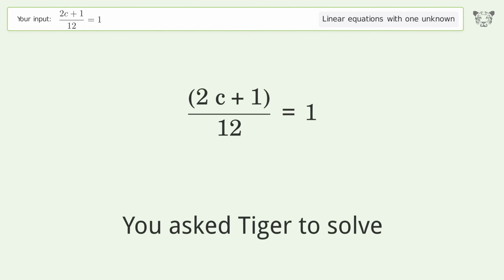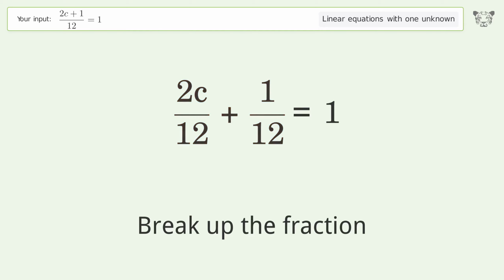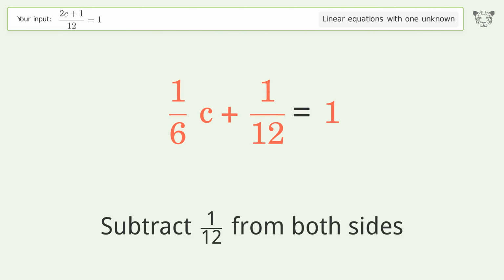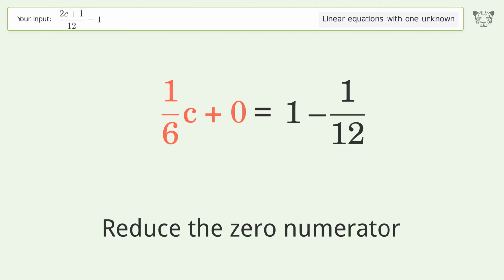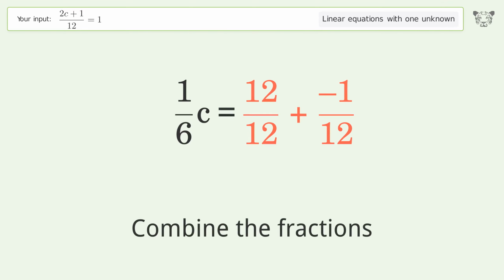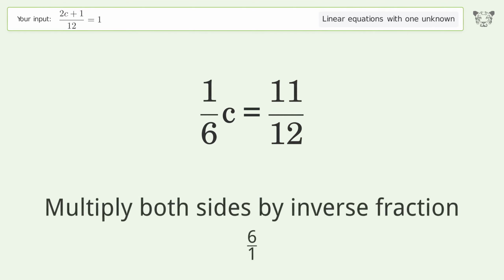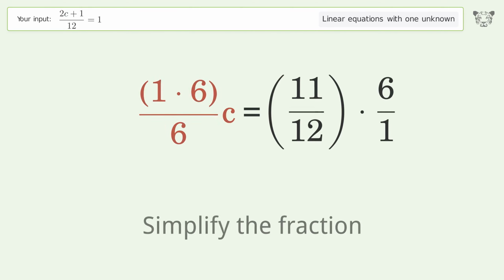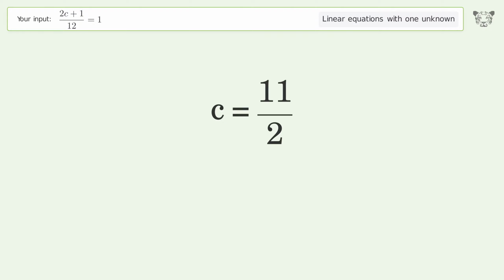Solve (2c+1)/12=1: Linear Equation Video Solution | Tiger Algebra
Struggling with (2c+1)/12=1? Watch our step-by-step video on Tiger Algebra to master this linear equation effortlessly. Also check out for more tips and tricks for dealing with linear equations with one unknown